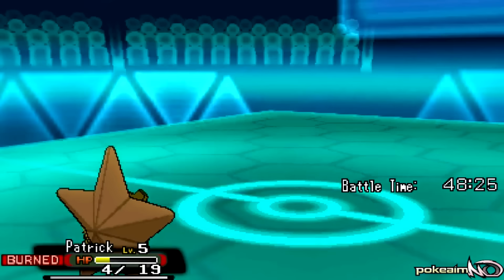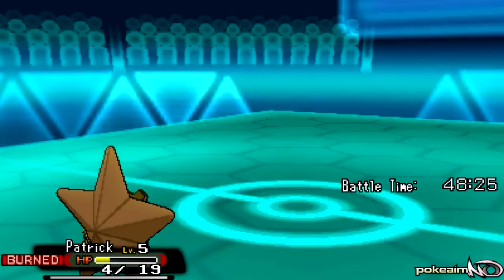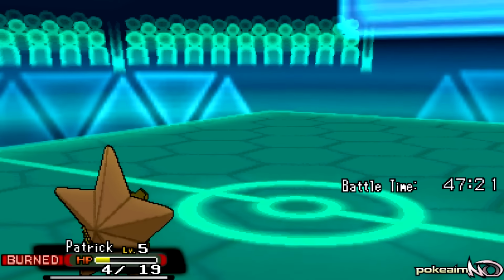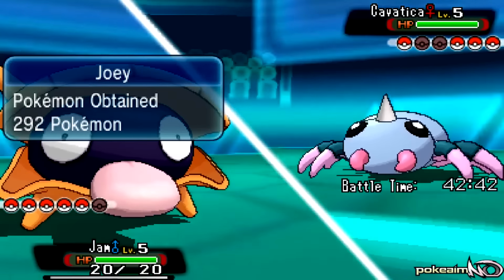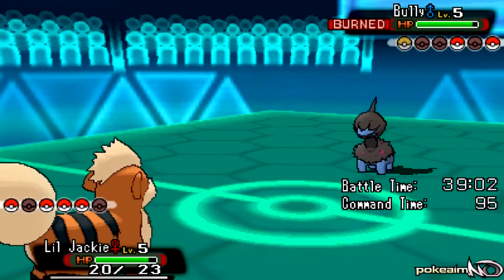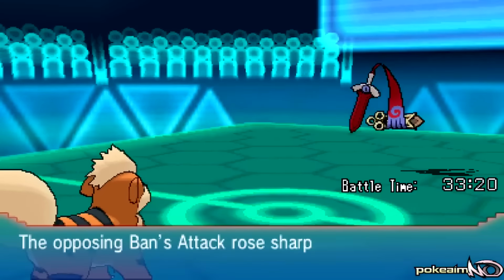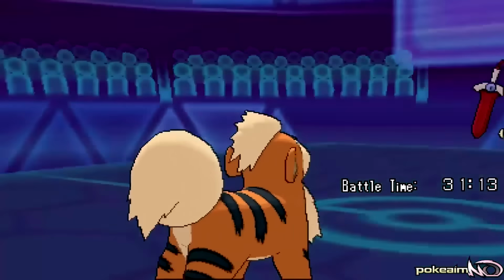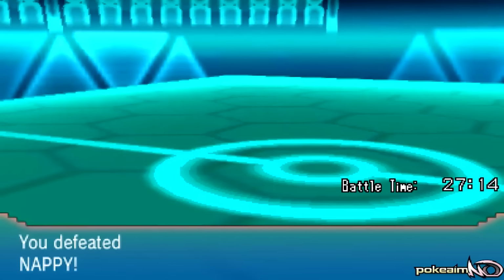Bronx Beartics vs Tucson Terrakions [UCL LC] Pokemon Omega Ruby & Alpha Sapphire Live Wi-Fi Battle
Week 3 of the UCL LC Off-Season is finally here! The Bronx Beartics take on the Tucson Terrakions. PokeaimMD vs TheKingNappy! Enjoy! :]

My Opponent: Nappy, check him out!

asfgerthrrth Enjoy!